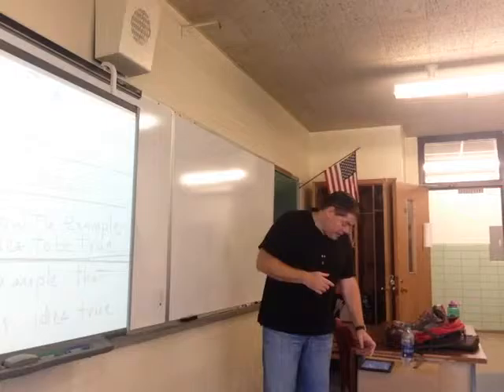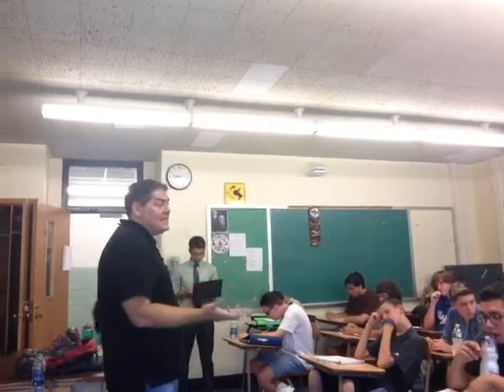Summer reading review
Review for the 2015 summer reading essay.  This video is only applicable to students in my tenth grade English class.